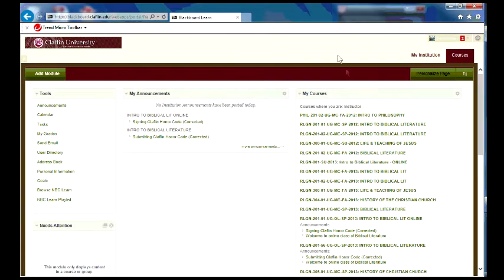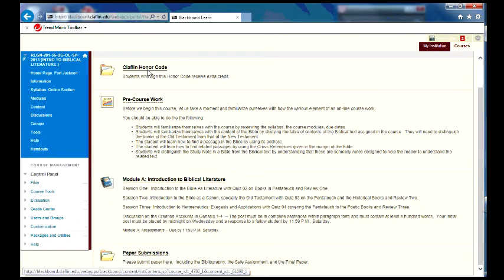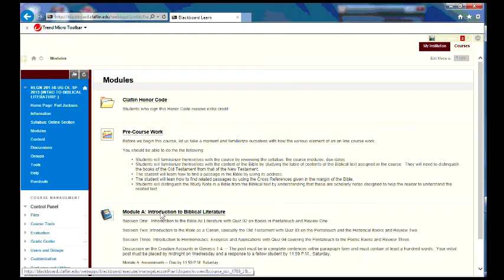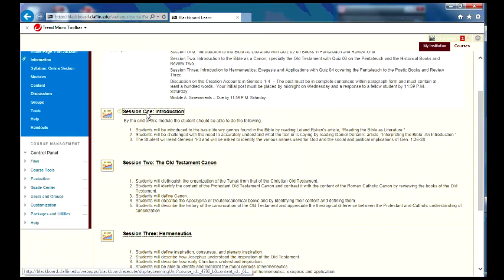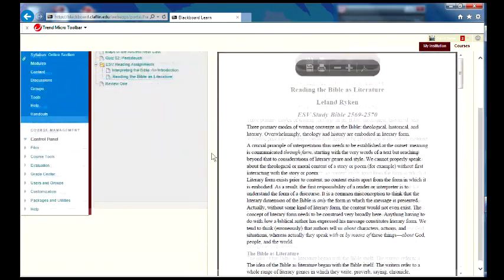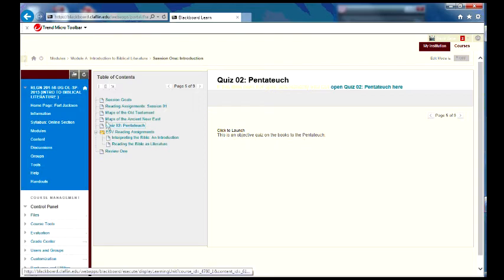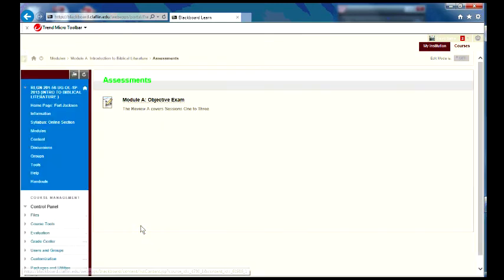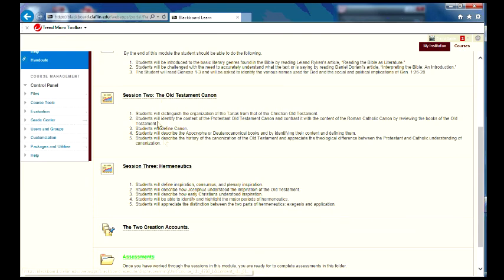Familarization with the online version of Biblical Literatur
This short video should help students to familiarize themselves with the online version of Biblical Literature.